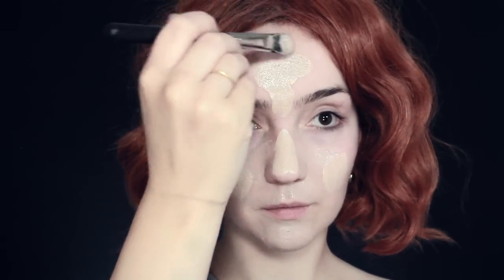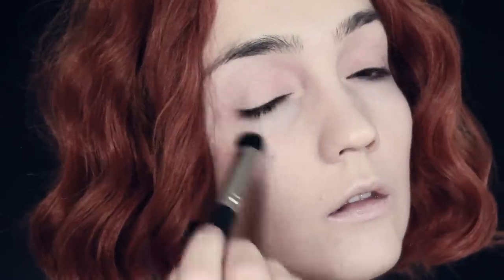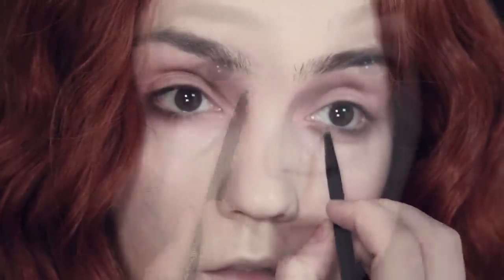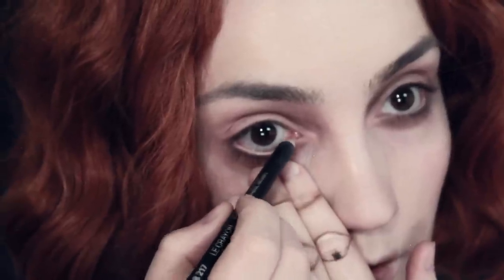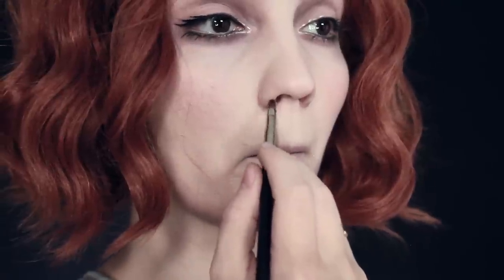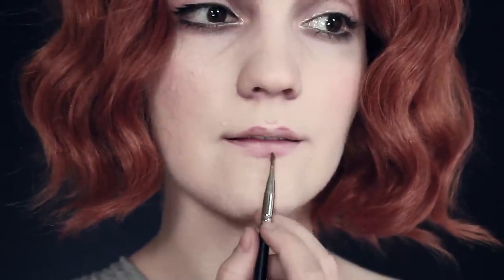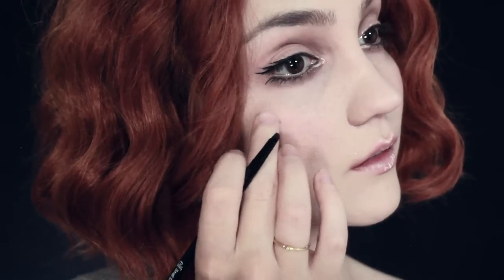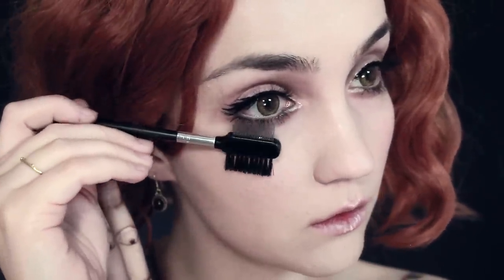Realistic Ball Jointed Doll Makeup - Halloween Makeup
I've done a porceline doll look in the past, but not a ball jointed doll look, so today I thought I'd fix that. Would you like to see a tutorial on the hand too?

-Toothbrush makeup brush (**)

-Milani Rose Blush (**)

-e.l.f Palette (*) (**)

-Black Eyeliner (Any brand will do)

--Paris Berlin Liner (use one which is a few shades darker than your own skin tone)

-Lash Glue (**)

-False Lashes:

-Urban Decay Mascara (*) (**)